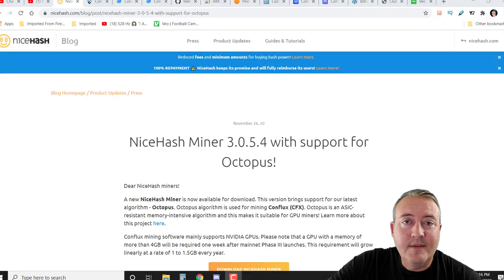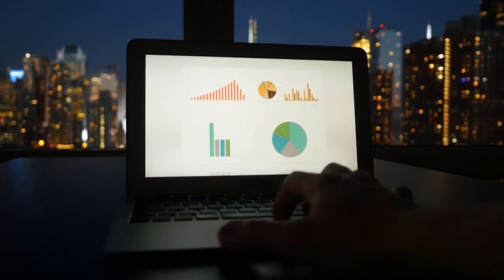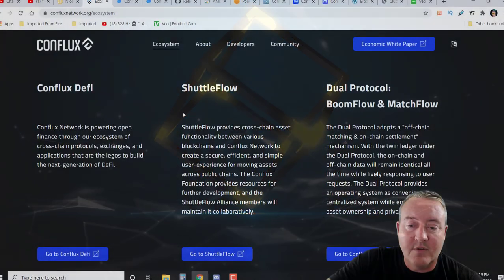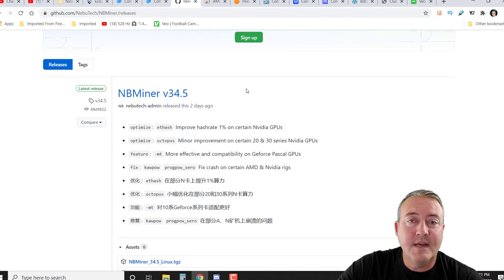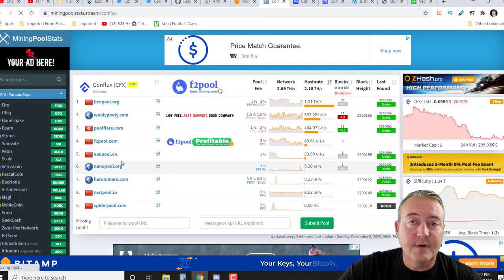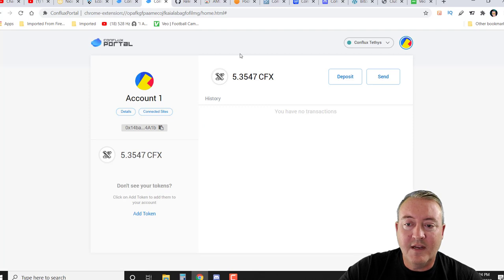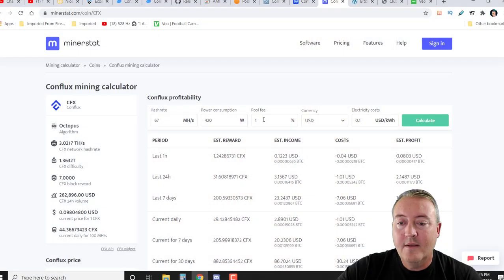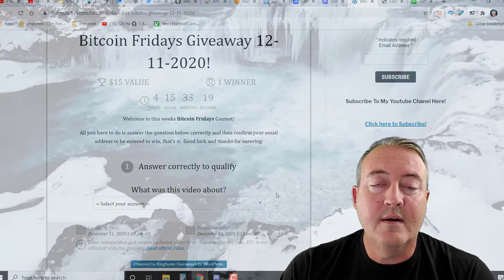ConFlux Mining and Review [GPU Mining W/ ASIC Resistance | Unique Octopus Algo!]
Is ConFlux the next best thing in the cryptocurrency market?  Maybe, maybe not, let's find out.

So what is ConFlux (CFX) and how do we mine it?  Glad you asked.  In this video I do a brief review of ConFlux and then I dive into how to mine it.  I include the wallets, miners, pools and I even get into the price.

Below is the ConFlux RUN.bat file(s) you'll need to save in your ConFlux miner folder you downloaded and unzipped on your computer/rig.  Just change the pool(optional) and your wallet address to your own.  You can change the rig identifier to your own or just take it off completely, your choice.

NB Miner .bat file
nbminer -a octopus -o stratum+tcp://cfx-us.ss.poolflare.com:3366 -u 0x14ba6EA0e4D803F1FBb0b9b67976f22c18FD4A1b.AMDRig

My Rigs:
Nvidia Rig Parts List:

6GPU Mining rig Aluminum Stackable Mining RIG Case

- Binance - Transfer Your ConFluxoin to buy Alt Coins